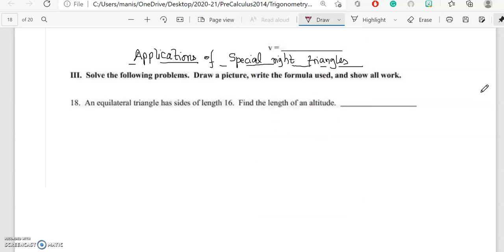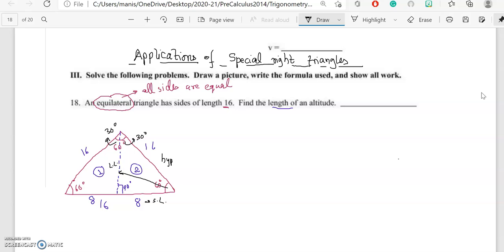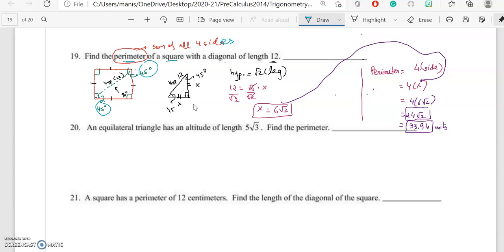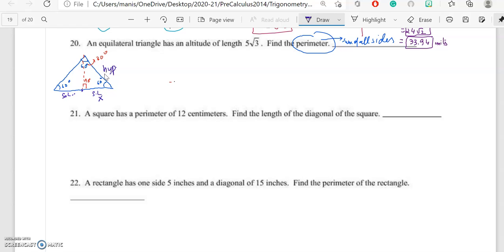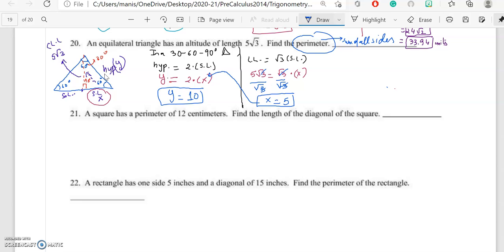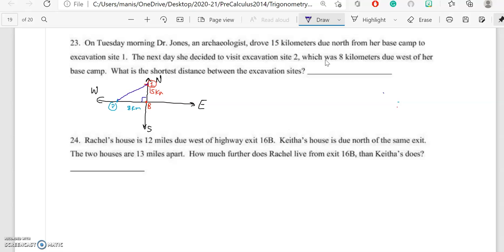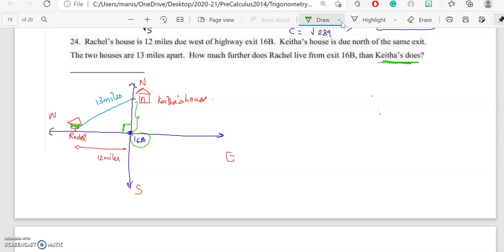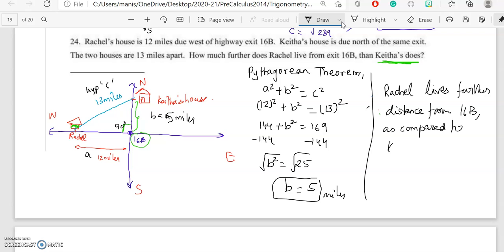Applications of Special right triangles - word problems (part 3)